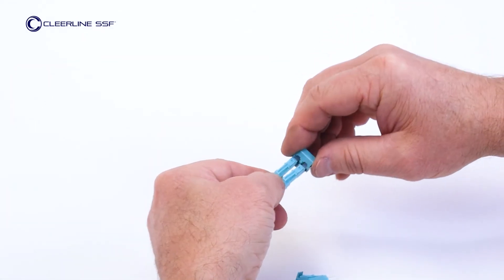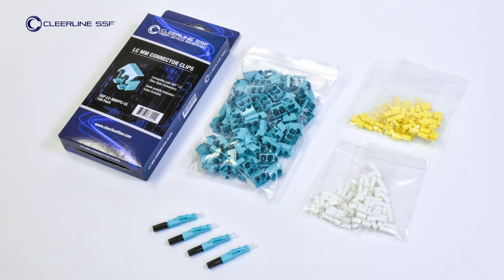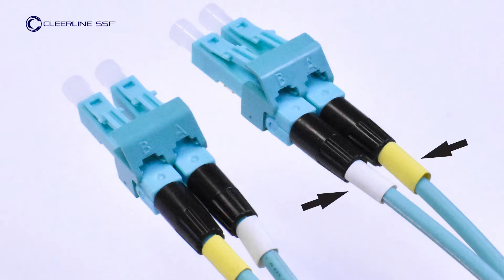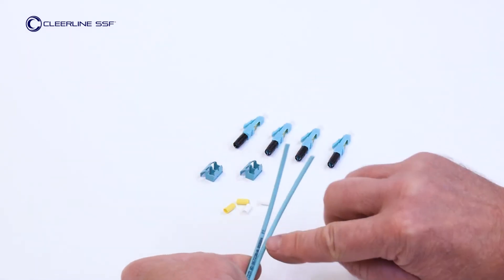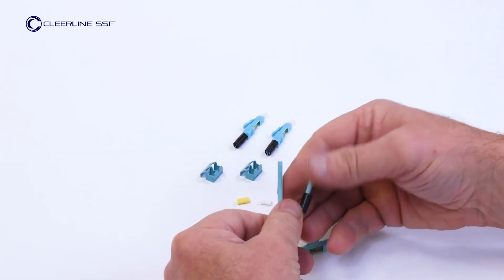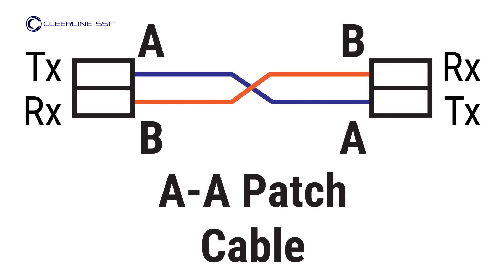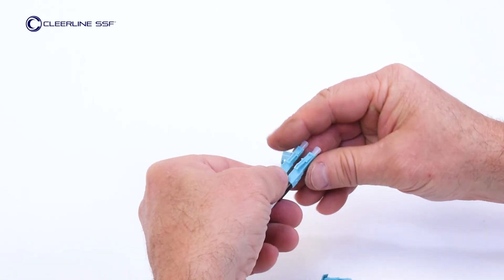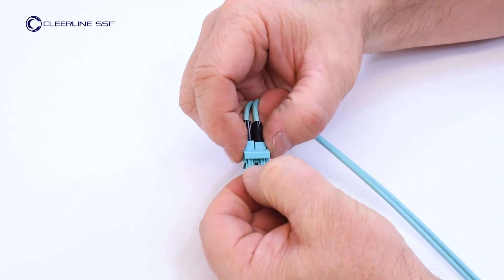Cleerline™ LC Clip Installation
Convert individual Cleerline SSF™ LC Connectors to duplex assemblies with Cleerline SSF™ LC Connector clips. Simply snap LC connectors into the clip and go!